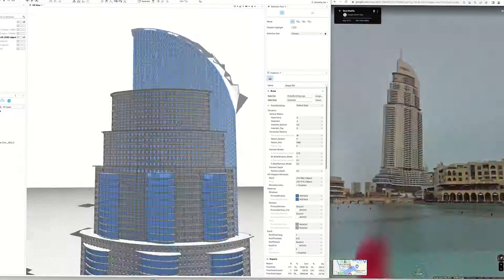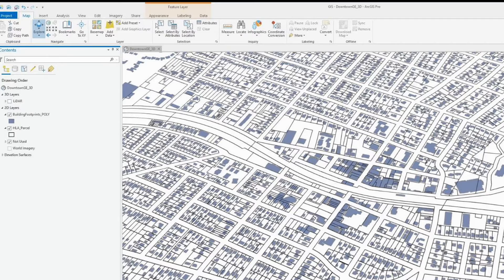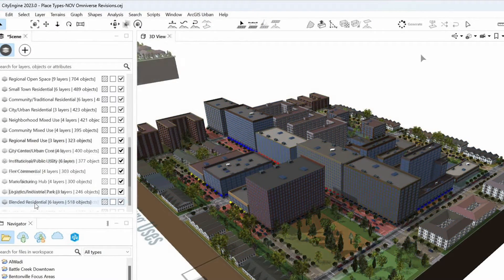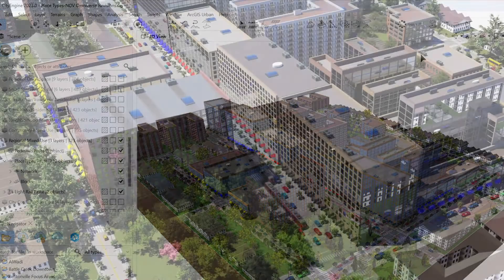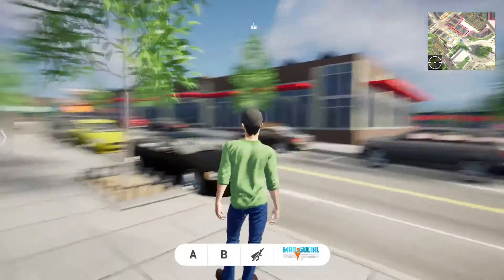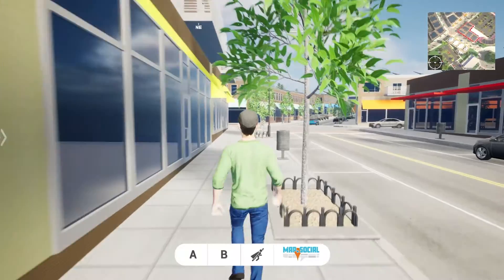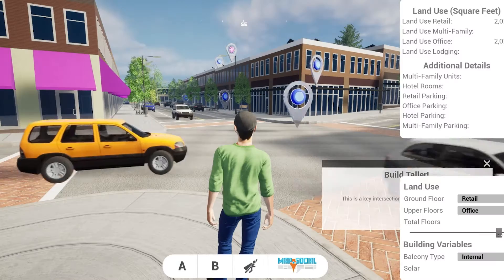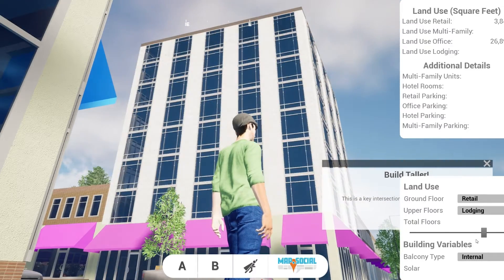Digital Twins Powered by GIS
Global urban planning and geospatial design firm, Houseal Lavigne, uses Esri GIS and game engines to create realistic representations of cities like Dubai, UAE and Morrisville, North Carolina. These representations, called digital twins, allow for a more immersive decision-making experience by putting the end users into a game scenario to test proposed planning and development solutions. Check out Esri's full panel on 3D & game engine simulations for urban planning at sxsw2024